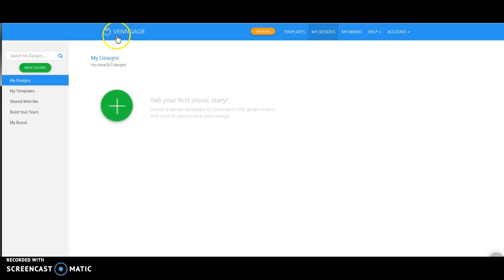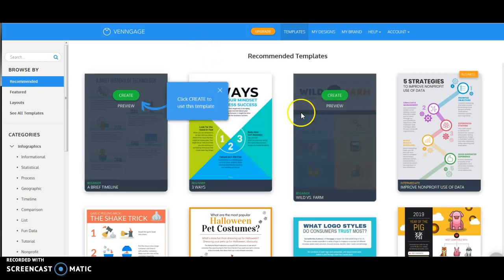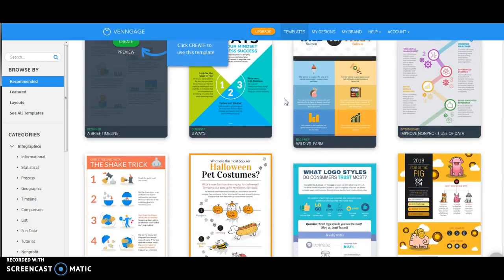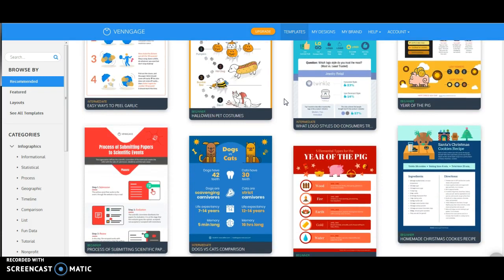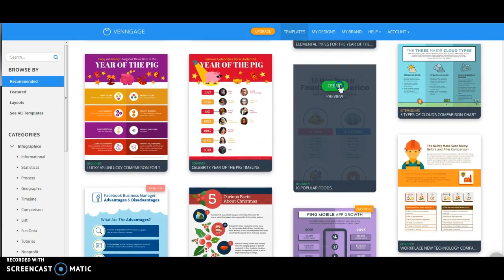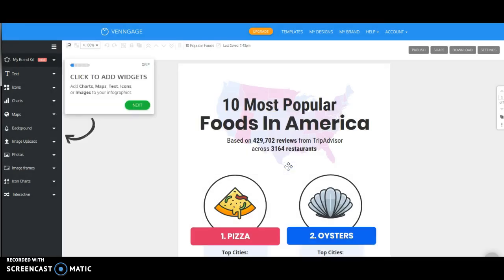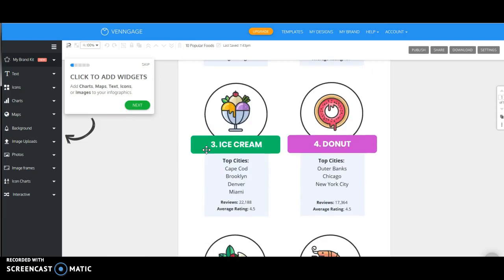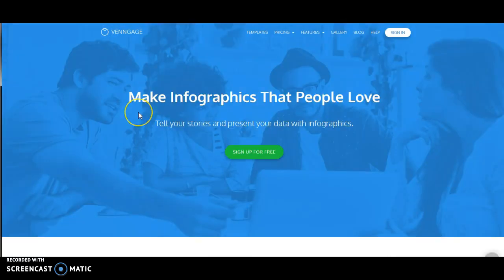Infographics- Venngage- A Free Creation Tool